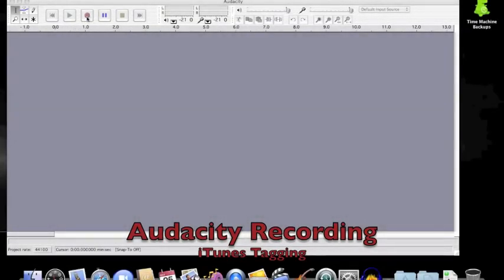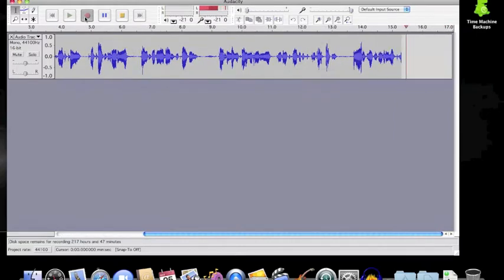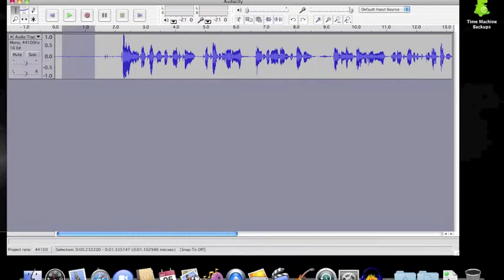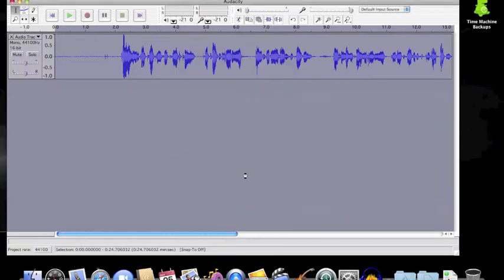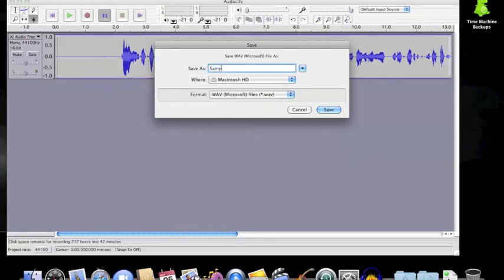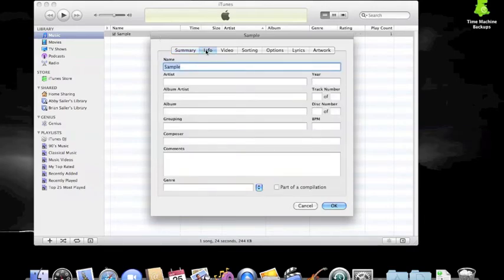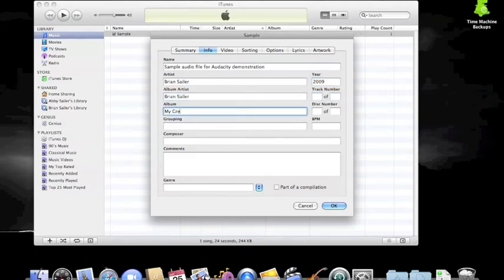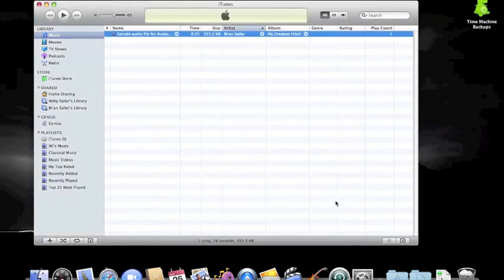Audacity and iTunes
Recording audio into audacity, and adding ID3 tags in iTunes